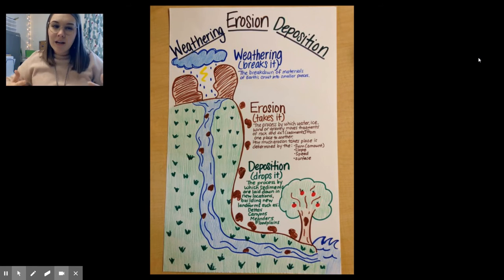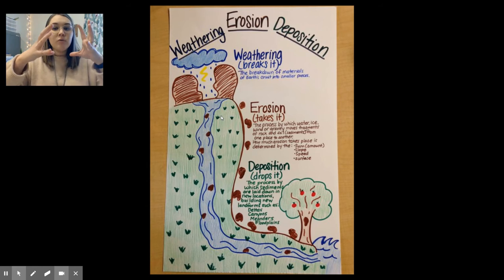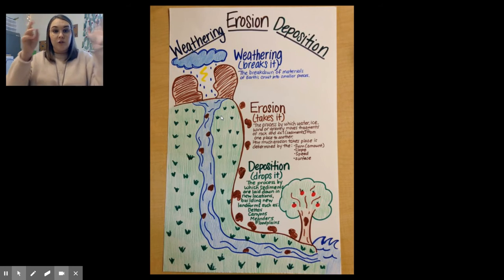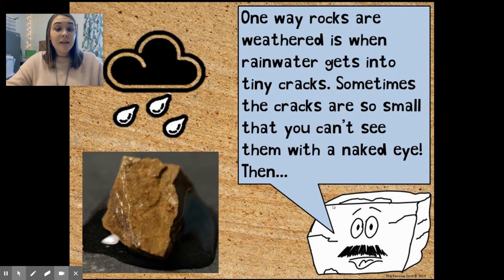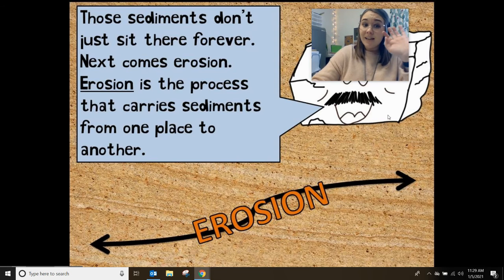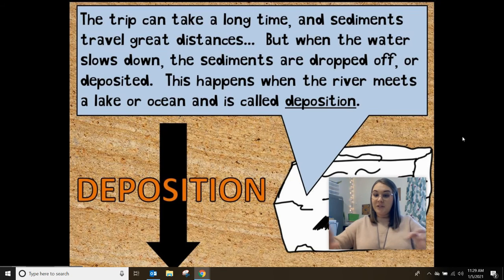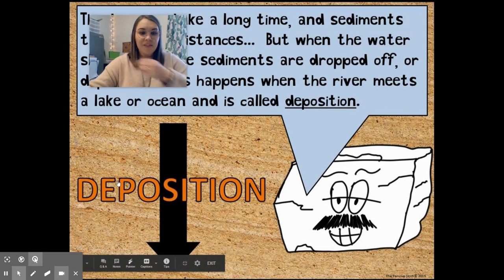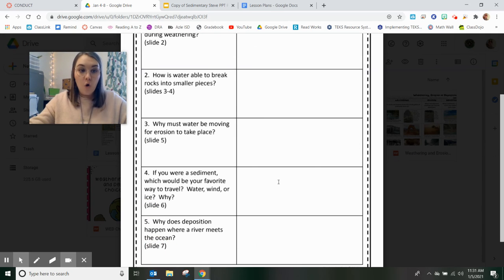W.E.D. Day 2